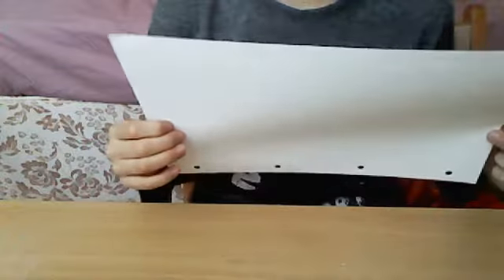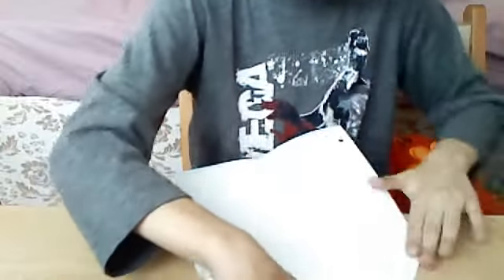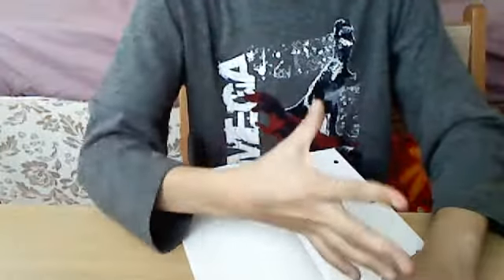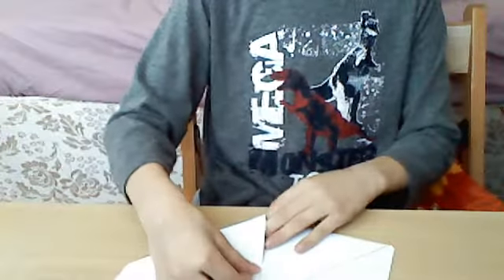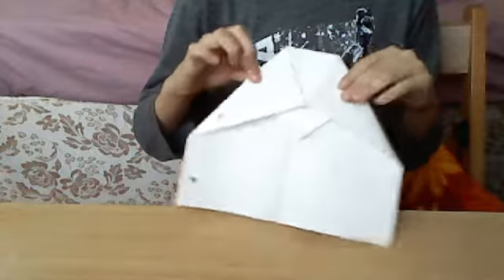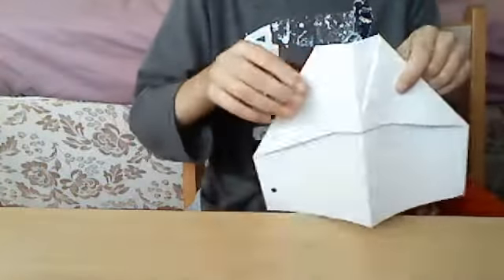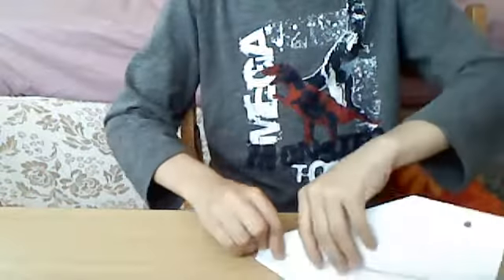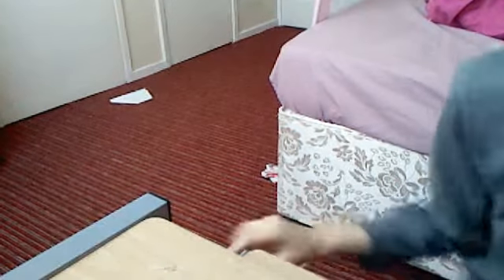good distance paper airplane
TheMHVproductions's webcam video 11 November 2011 01:28 (PST)